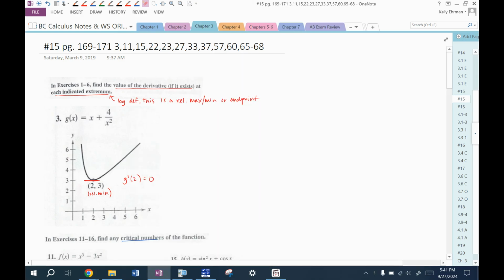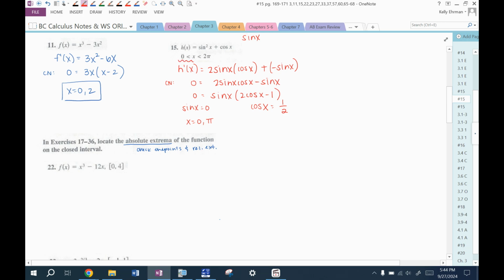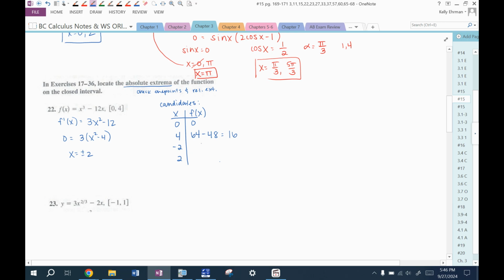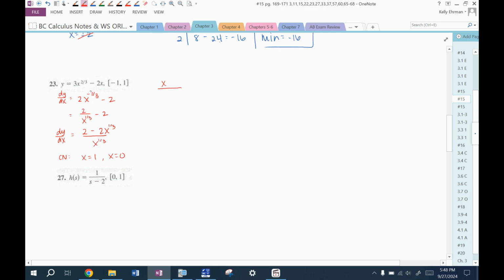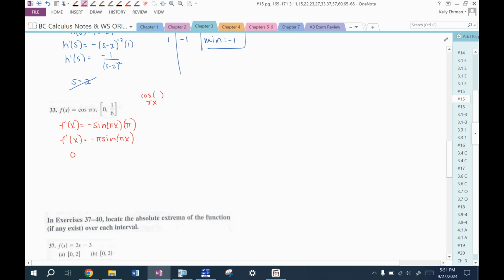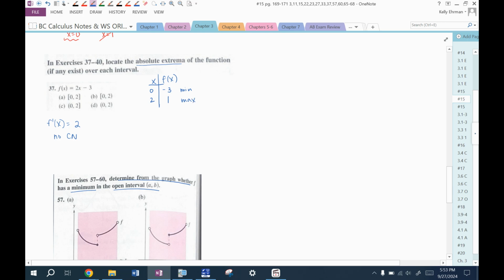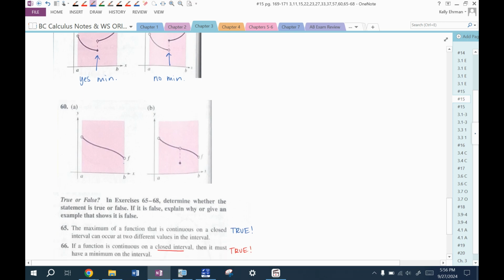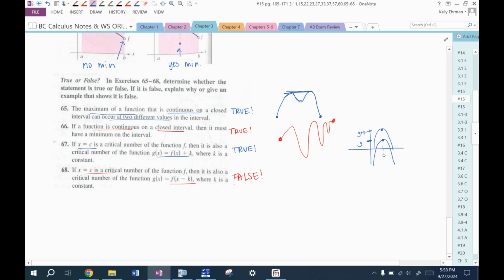#15 pg. 169-171 KEY